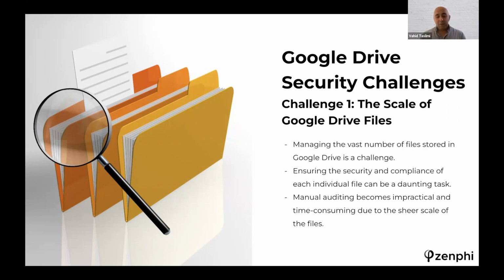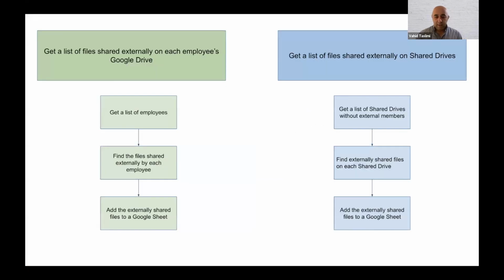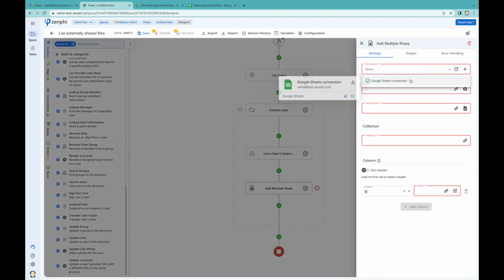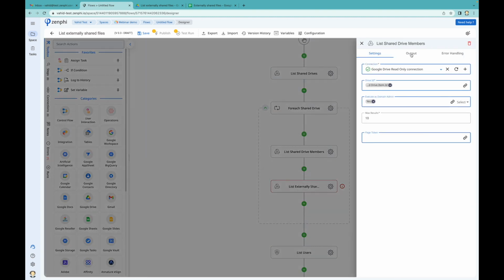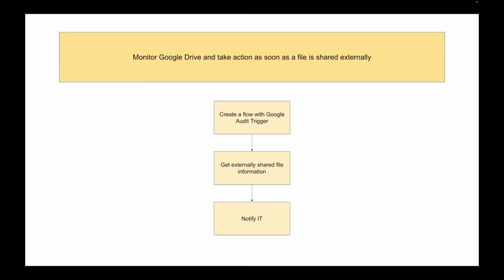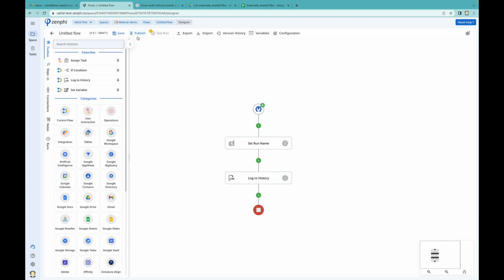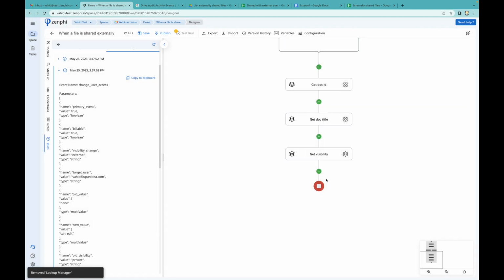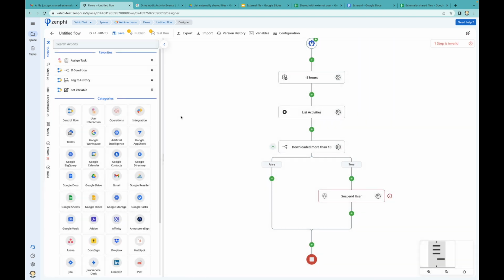Webinar recording: Automate safeguarding Google Drive files for Security and Compliance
In a 30-minute webinar, you'll learn how to use zenphi's no-code process automation platform to automate a tailored workflow that identifies the external access of files, folders, and shared drives and resolves the data leaks in a matter of minutes - without writing a single line of code.

0:00 Why automating monitoring of externally shared files is essential for Google Drive security and compliance
7:59 Automating the 1st scenario: List externally shared Google Drive files in Google Sheets
 26:41 Automating the 2nd scenario: Take action as soon as the file visibility is changed to external
43:17 Automating the 3d scenario: Suspend the user if they download more than 10 files in 3 hours
46:11 Q&A